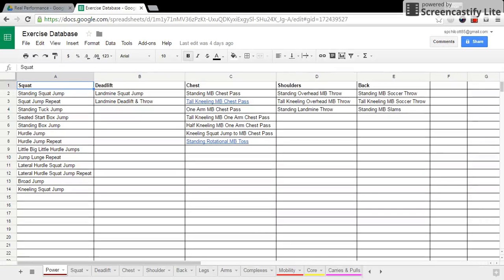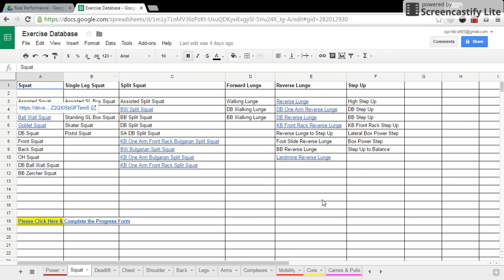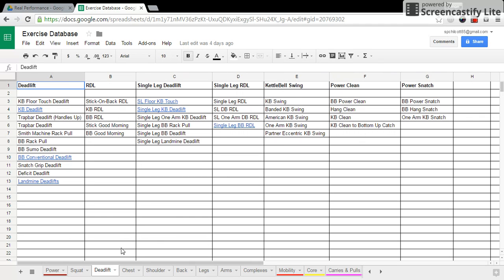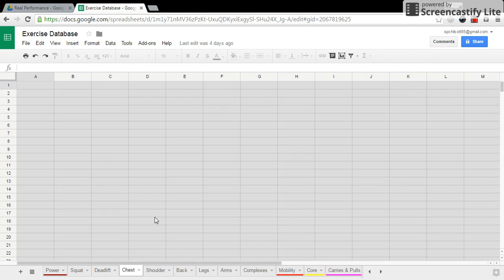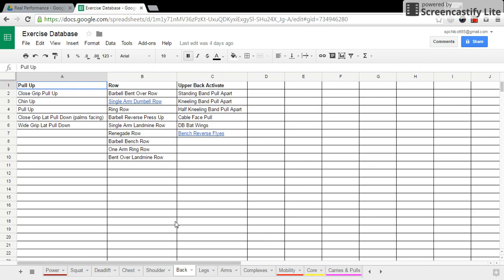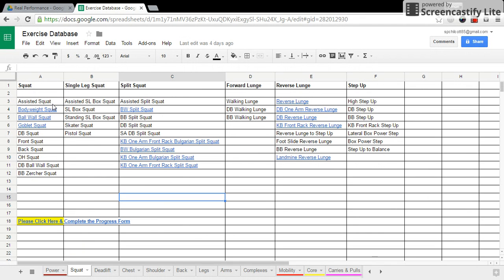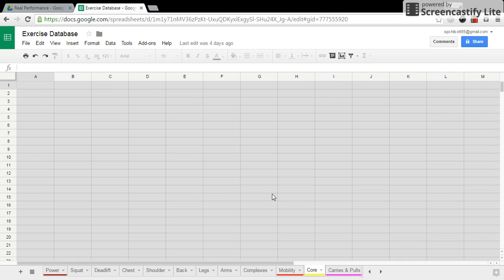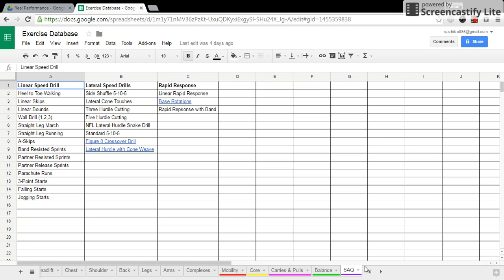How to create an exercise database